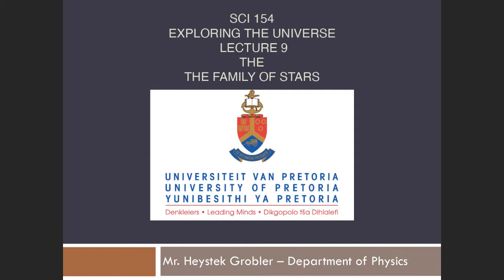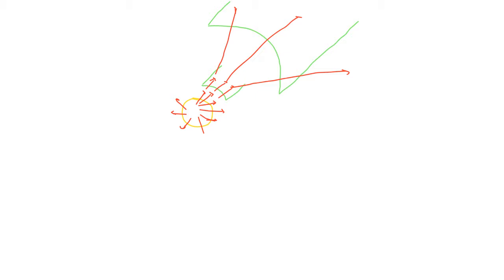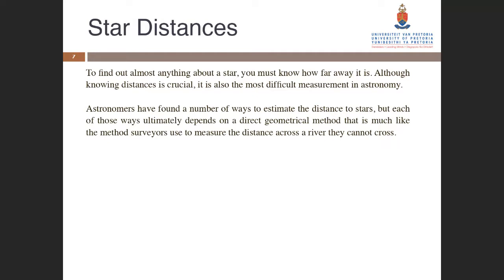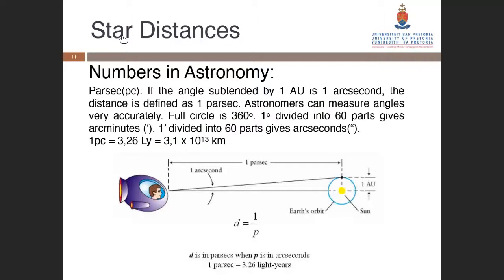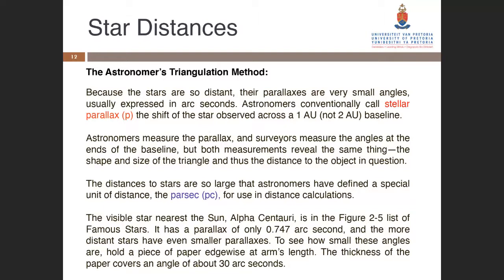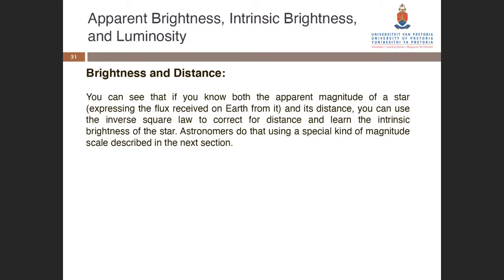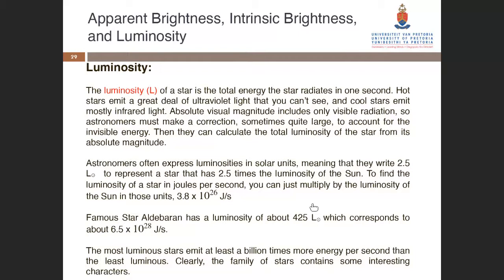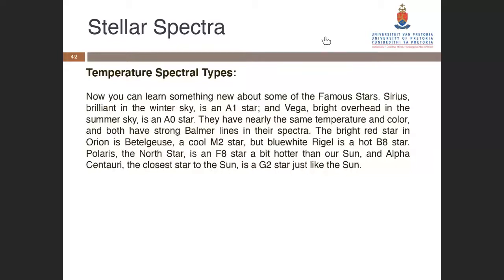Lecture 8 (2021-04-28)